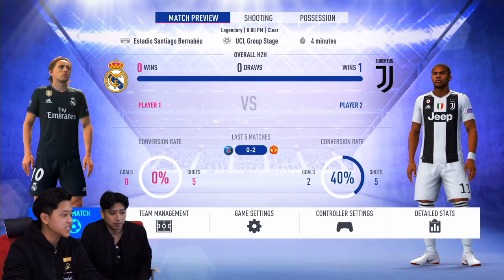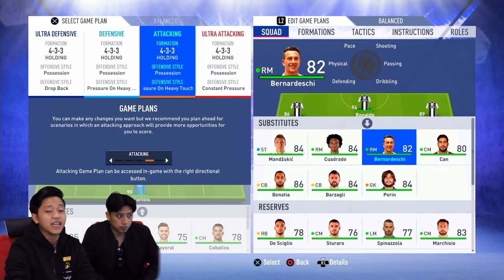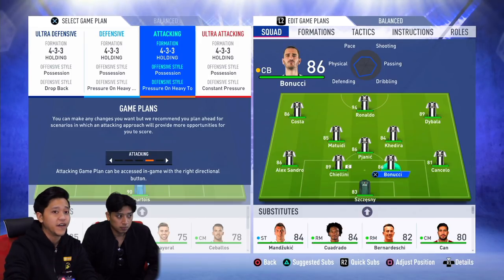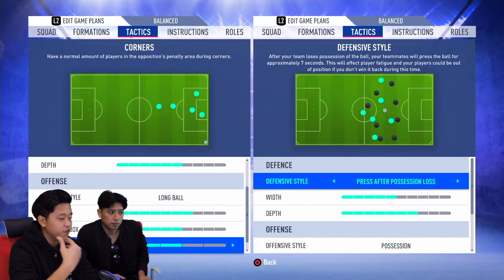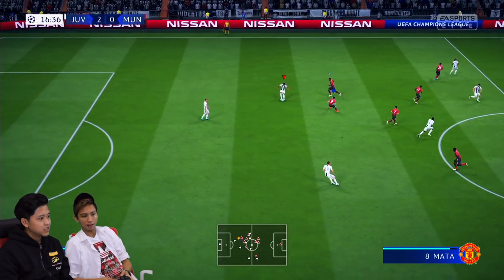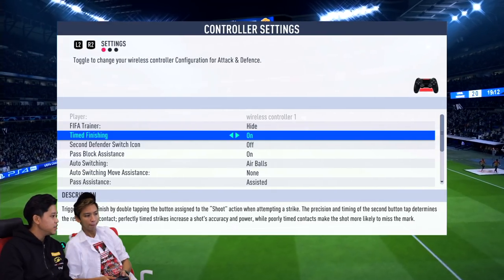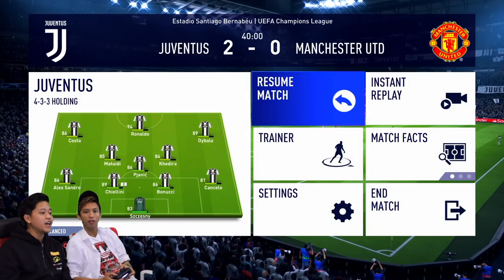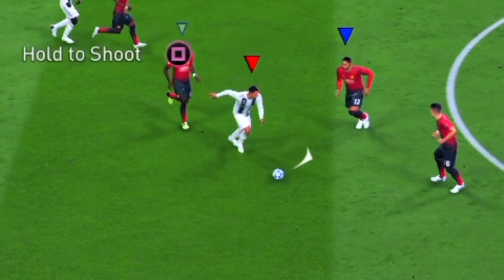Is This the Worst FIFA Ever Made?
Have you tried out the free demo? Let us know what you think about it in the comments section down below